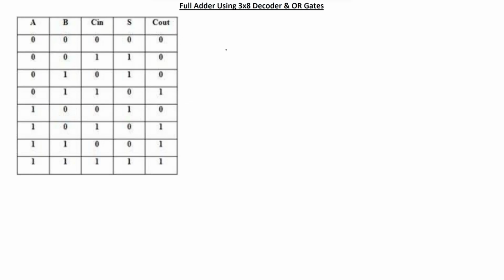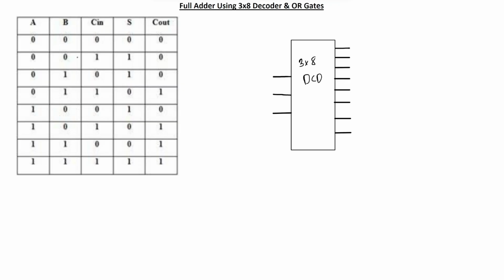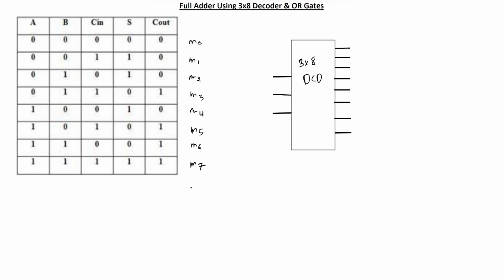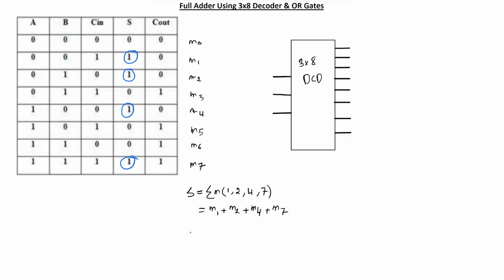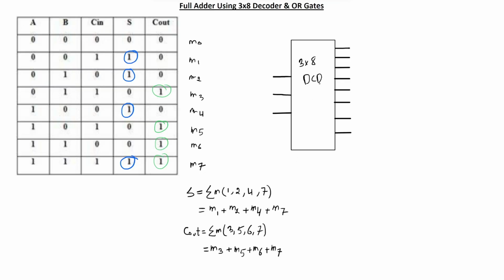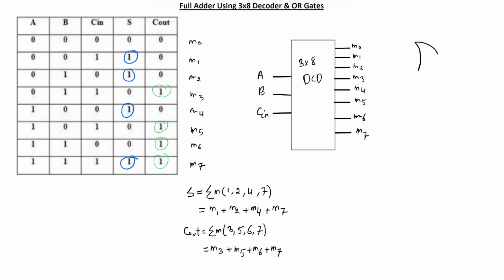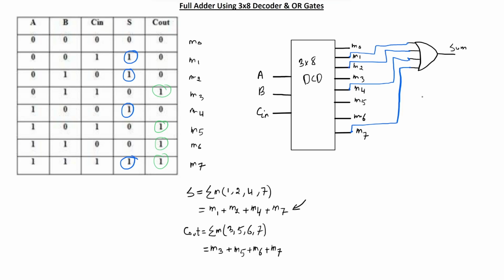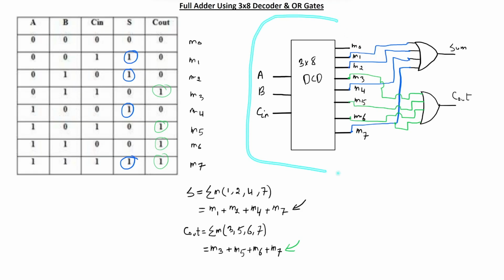Full Adder Using 3x8 Decoder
Learn how to implement a Full Adder using a 3×8 decoder and just two OR gates.

📌 What you’ll learn:
• How to derive Sum and Carry-out minterms
• How to map minterms to a 3×8 decoder
• How to connect decoder outputs to OR gates for Sum and Carry
• Complete gate-level implementation of a Full Adder